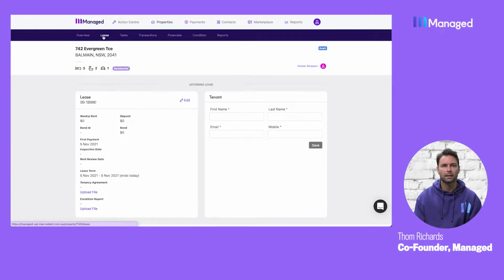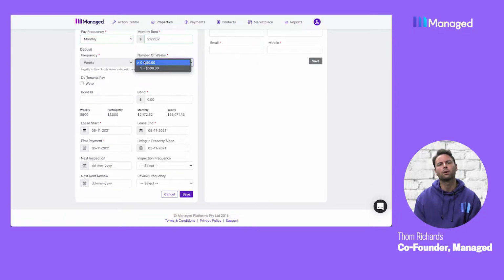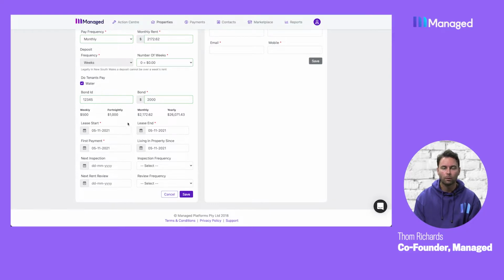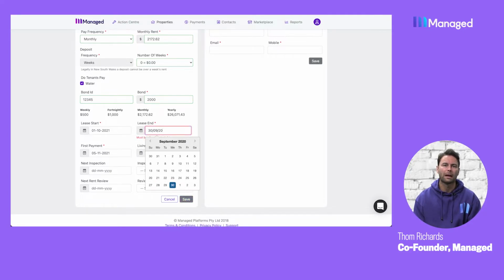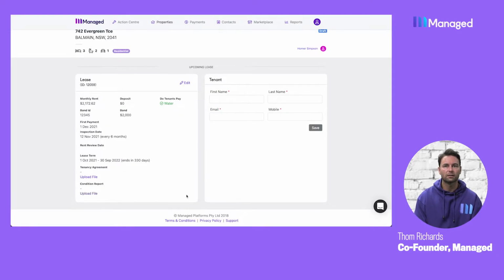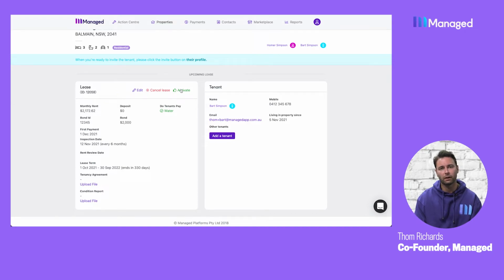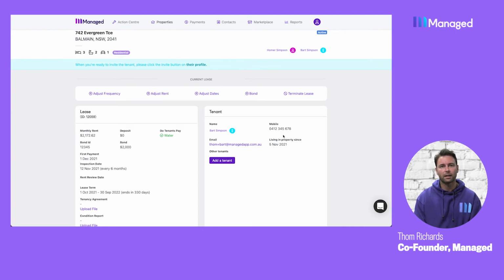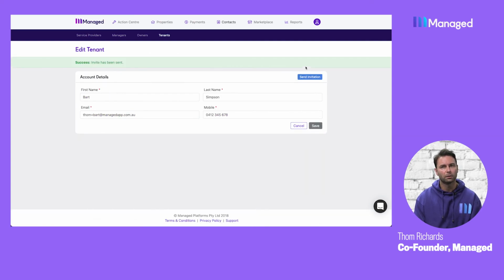4. Adding a Lease and Tenant | Managed Training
Take control of renting with Managed by setting up your Tenant Profile. In this video, we’ll show you step-by-step how to create and update a lease so you can stay on top of rent, payments, and rental history with ease.

🔑 What you’ll learn:
How to create and activate your Tenant Profile and create your lease.
Why it helps you manage rent safely & securely.
Tips to keep your profile updated for a smoother renting experience.

With Managed, renting is simpler, safer, and fully transparent — giving tenants confidence and control.

👉 Watch now and see how easy it is to set up your Tenant Profile.